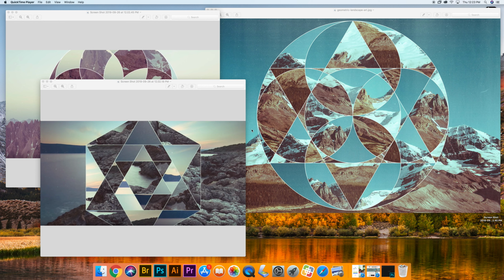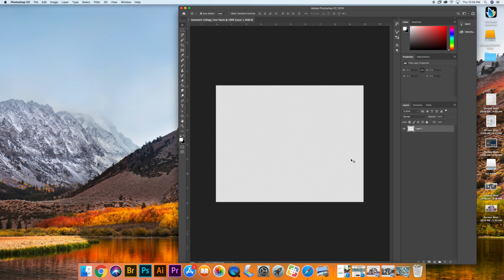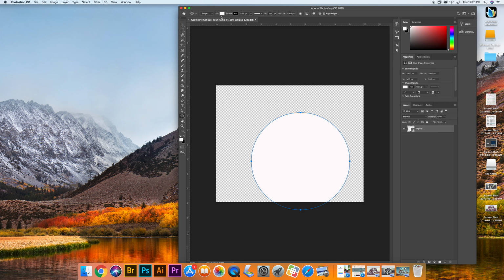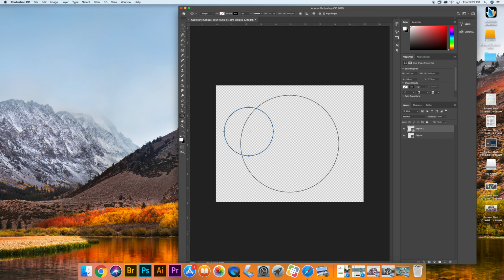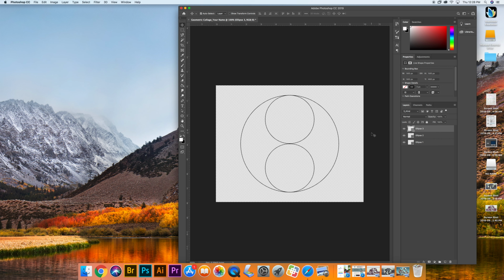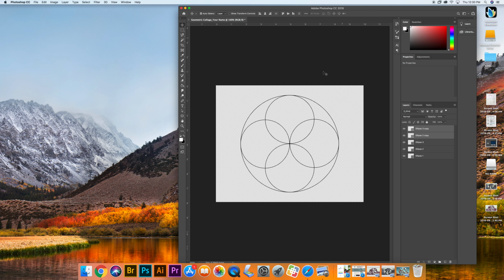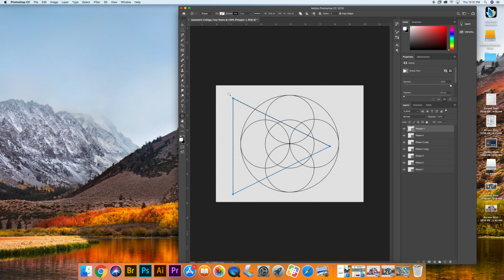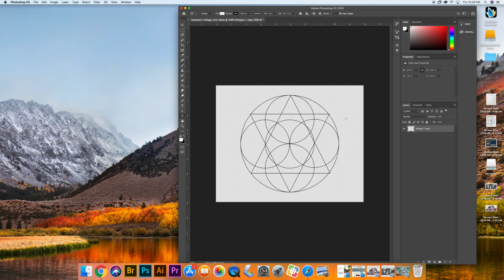Geometric Collage Turtorial